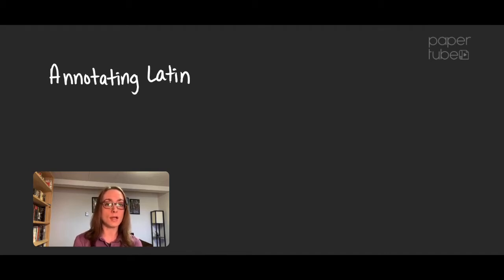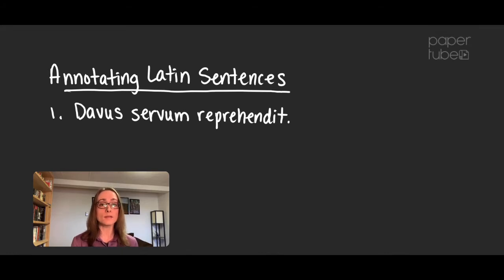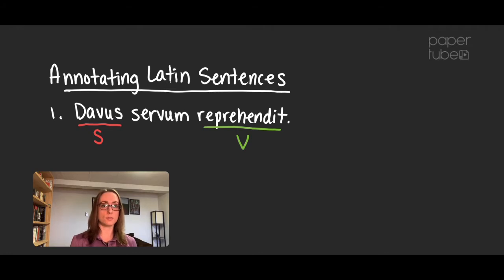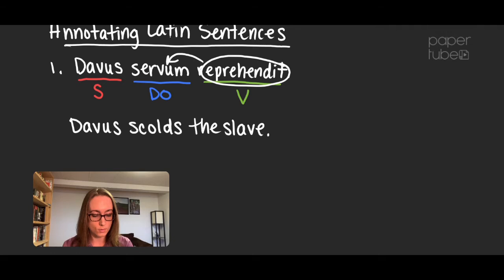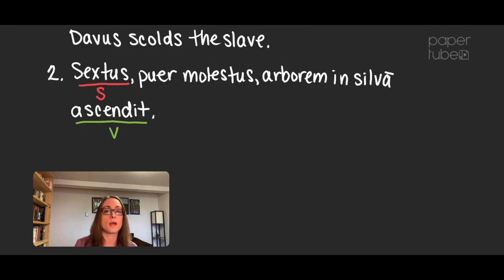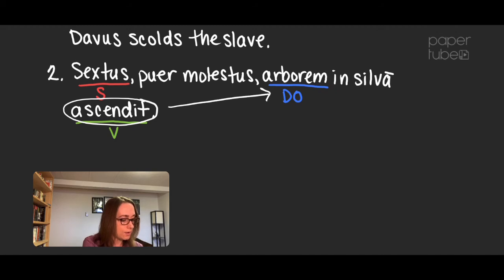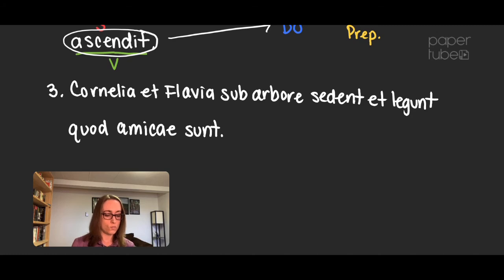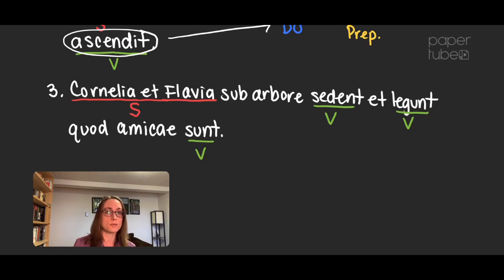Annotating Latin sentences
Subjects, direct objects, verbs, prepositional phrases